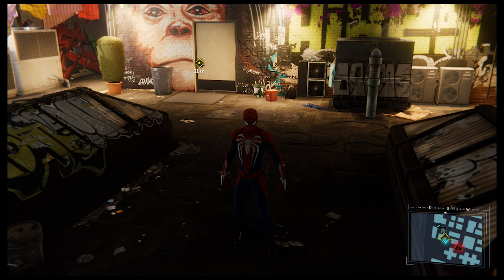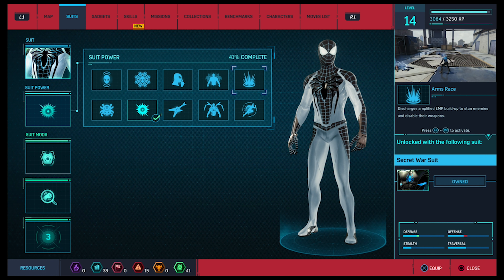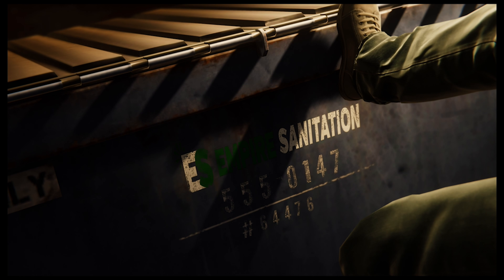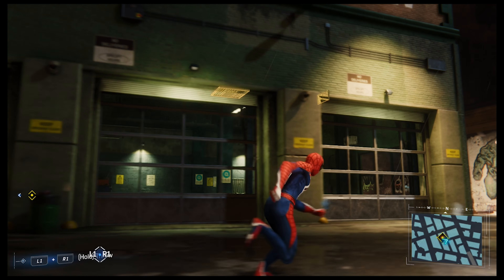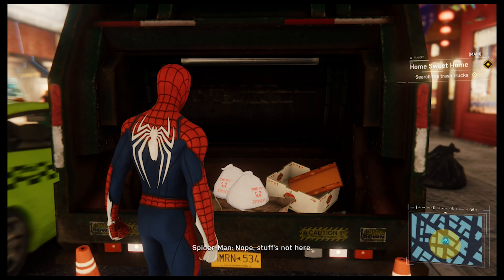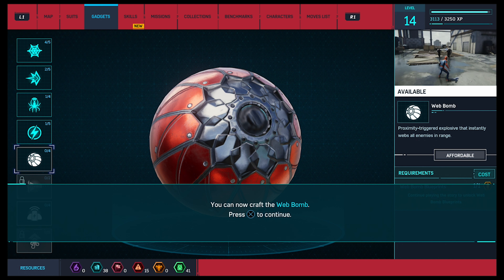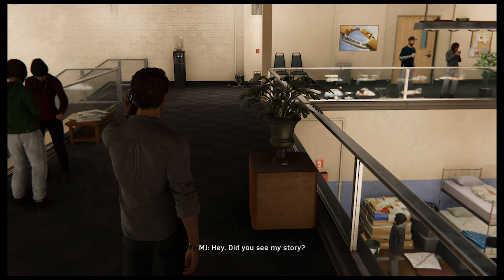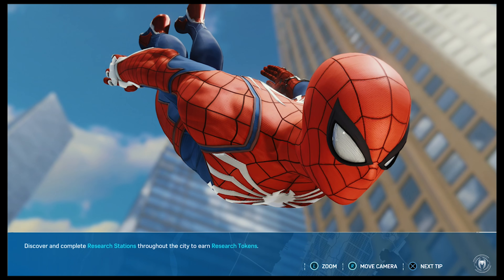SPIDER-MAN PS4 Playthrough Pt.10: Evicted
My first video game playthrough EVER so be nice to me haha. Been so excited to play this game and it has been a PAIN avoiding spoilers for this game so PLEASE don't spoil anything in the comment's section!

Marvel's Spider-Man is an action-adventure game based on the Marvel Comics superhero Spider-Man, developed by Insomniac Games and published by Sony Interactive Entertainment for PlayStation 4. It will be the first licensed game developed by Insomniac. The game will tell a new story about Spider-Man that is not tied to an existing comic book, video game, or film. It will cover both the Peter Parker and Spider-Man aspects of the character. It features combat systems such as an aerial combat, spider sense and reflexes, and finishing moves. Spider-Man can push attacking enemies off of buildings, though Spider-Man will not let them fall, webbing them to the side of the building. The player will be able to use Spider-Man's abilities such as web slinging and wall-crawling as well other gameplay elements, one of which will be the ability to traverse using parkour, and the crafting and use of gadgets and alternative suits with special powers. Environmental combat, quick time events and stealth will also be featured in the game. Peter Parker (outside of his Spider-Man suit) will be playable in parts of the game and Mary Jane Watson will be playable in "key moments" of the game.

In addition to Spider-Man and Mary Jane Watson, Miles Morales, Aunt May, Norman Osborn, Yuri Watanabe, Black Cat, and Silver Sable will appear in the game. It also contains numerous cameos, references and mentions of other characters from the Marvel Universe, such as Daredevil and the Avengers. Enemies originating in Spider-Man and other Marvel comics will also appear, including Mister Negative, Kingpin, Shocker, Electro, Rhino, Scorpion, Vulture, and Taskmaster.

Peter Parker is 23 years old and interning at a laboratory while about to graduate from college. Parker has been Spider-Man for eight years and has settled into his role as protector of New York City. Early in the story, Spider-Man defeats Wilson Fisk, a philanthropist who runs a criminal empire under his alter ego The Kingpin. Afterwards, a new gang emerges known as the Inner Demons who are taking over Fisk's territory. Spider-Man arrives at a construction site owned by Kingpin and must defend Kingpin's men who are under attack by the Inner Demons. While fending off the Inner Demons from the construction site, Peter learns that Martin Li, one of New York's most prominent philanthropists, leads the Inner Demons under his alter-ego Mister Negative. Martin also runs the F.E.A.S.T. shelters located across the city, which complicates things for Peter's personal life as his Aunt May works at F.E.A.S.T.